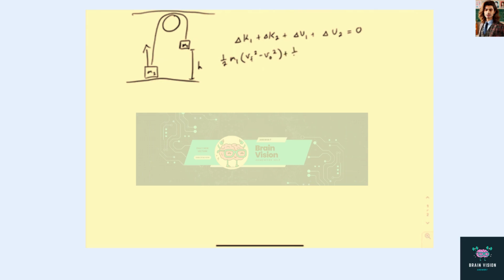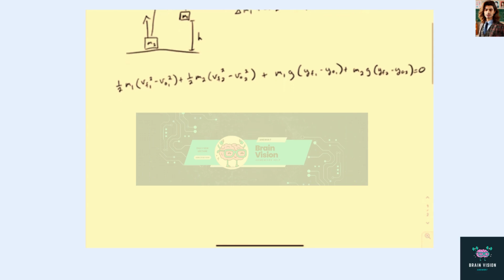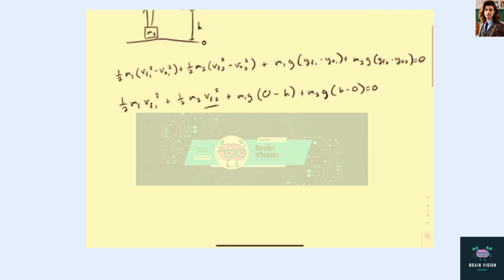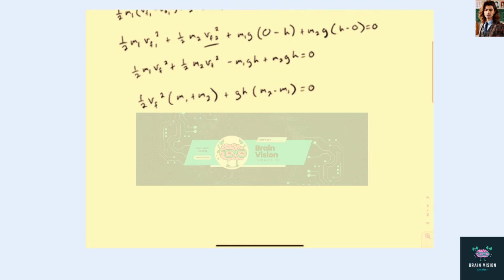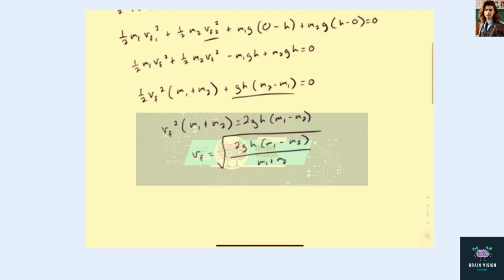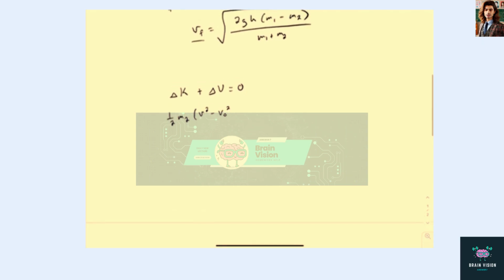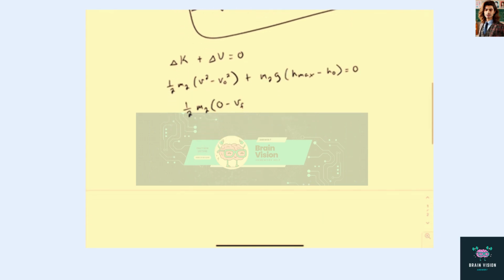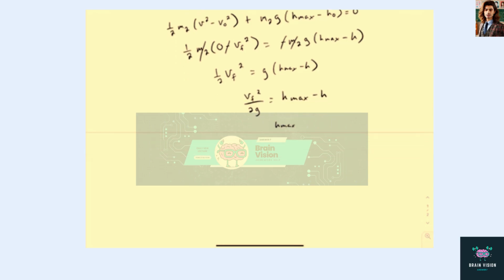Two objects are connected by a light string passing over a light, frictionless pulley as shown in Fi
Two objects are connected by a light string passing over a light, frictionless pulley as shown in Figure P8.7. The object of mass is released from rest at height above the table. Using the isolated system model, (a) determine the speed of just as hits the table and (b) find the maxi- mum height above the table to which rises.